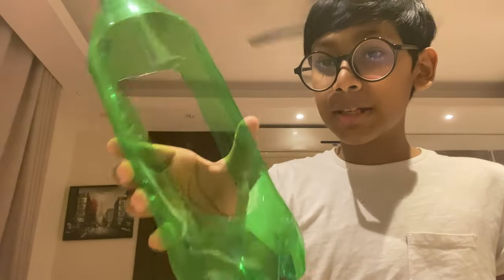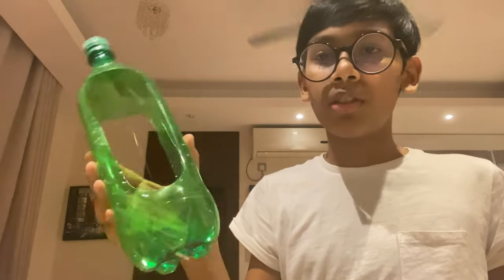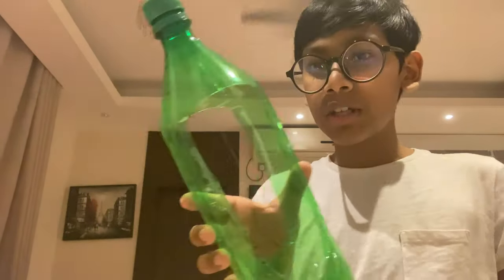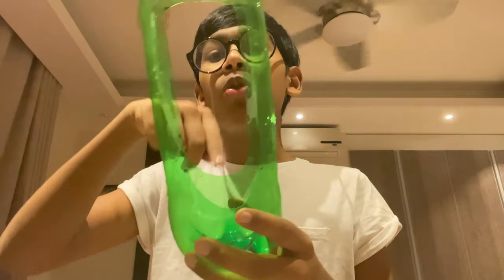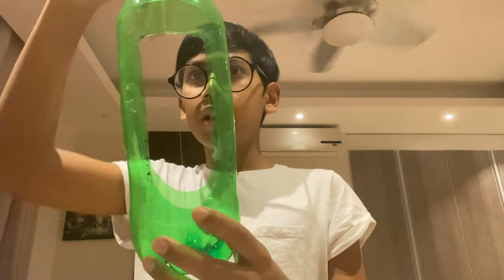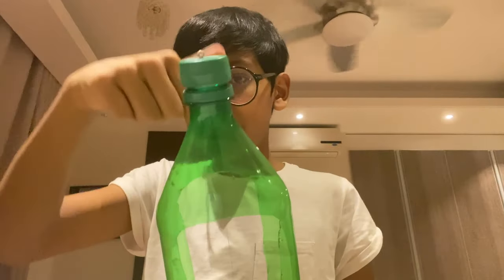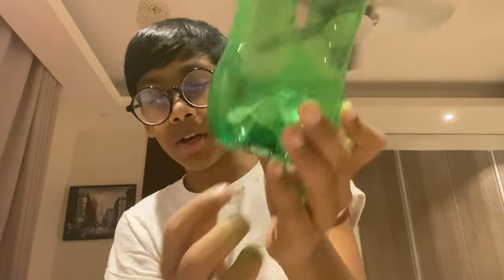Series: How to build your own musical instrument | Part 1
As a part of the distance learning music class, Grade 6 & 7 learners have been exploring music in a whole new way. They have built their own musical instruments at home, even using recycled materials!